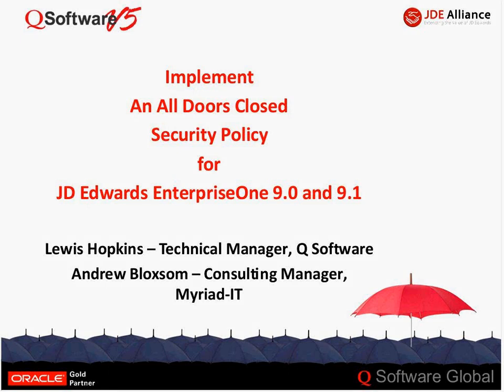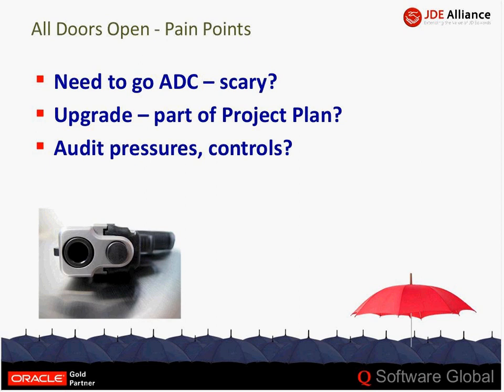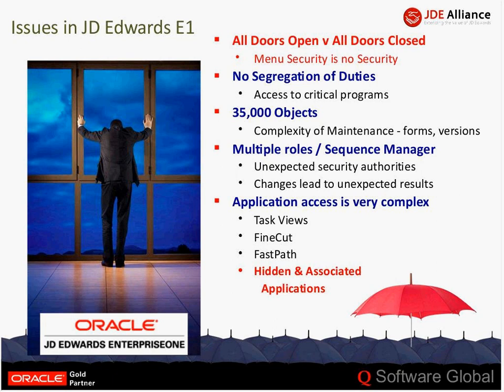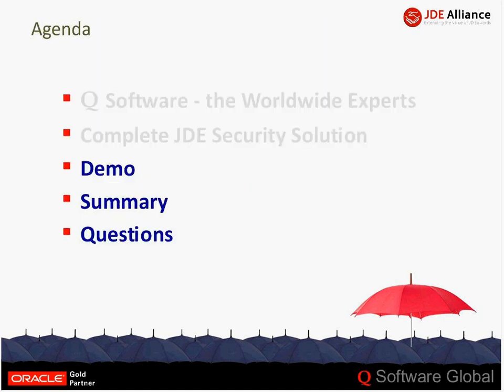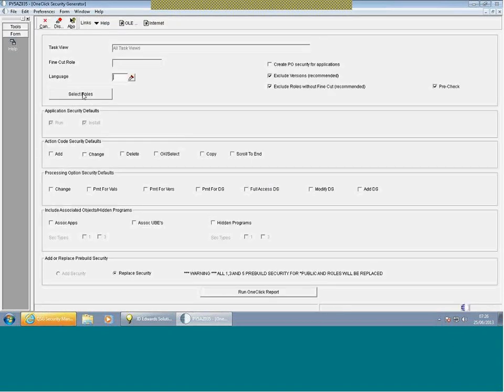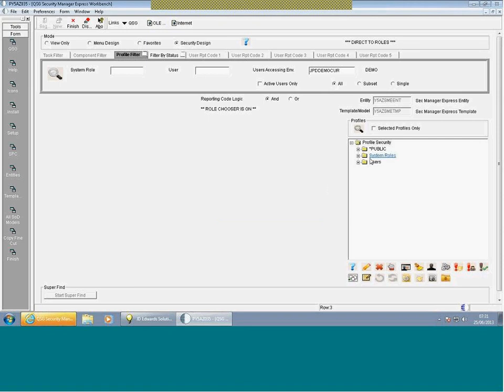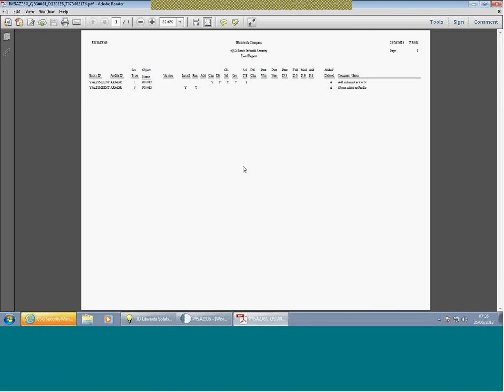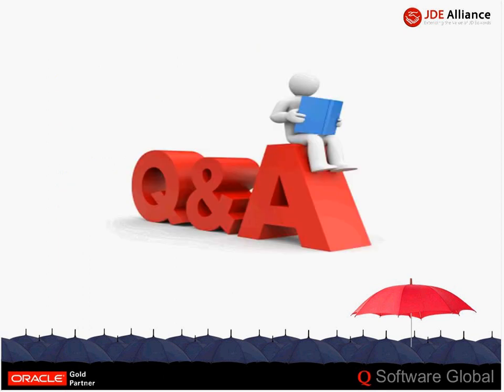Easy, Fast All Doors Closed Security with Preventive Segregation of Duties Checks 20130625 0605 1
Q Software and Myriad IT present on how to lock down your JD Edwards E1 system in just days.